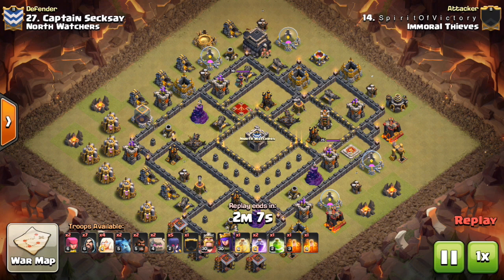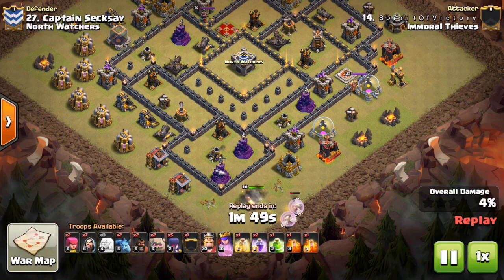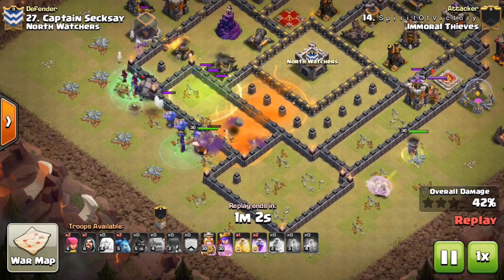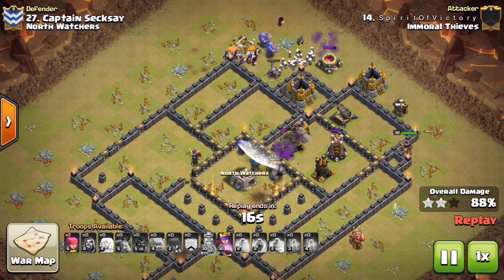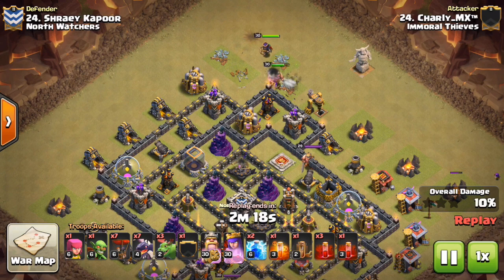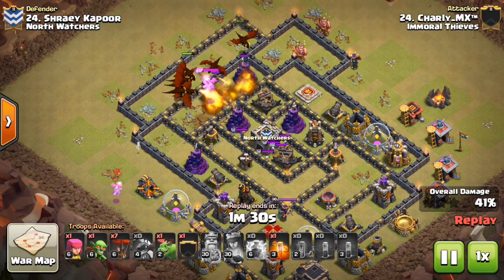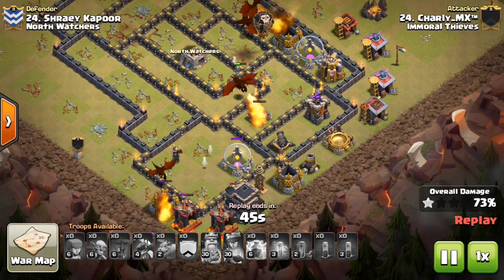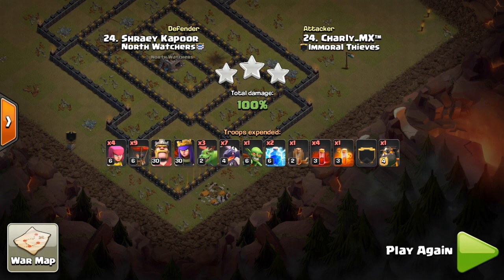TH9 Variety Attacks: Witches, Dragons, Skeleton Spells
Some rarer attacks at town hall 9 that are very base specific but are definitely effective when used correctly.

Clash on!